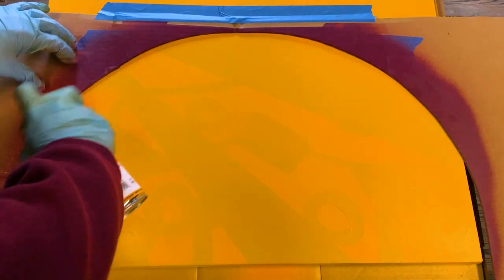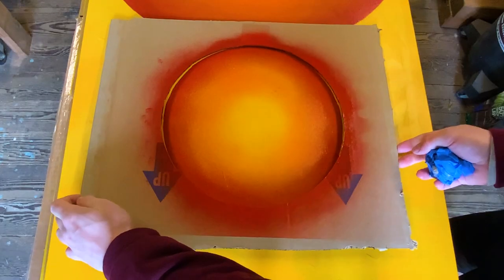Lets Celebrate Self Expression And Creativity! - The Dancer One Line Street Art Painting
This week on ModiMakes lets celebrate self expression and creativity together! With the newest piece in my blue meanies painting series The Dancer one line street art painting! First I'll teach you how to paint smooth gradients with spray paint. Next I'll show you how to get smooth line art with acrylic paint and how to paint with Posca markers. Then its time to get to the one line painting challenge! So let's dust off our pop art and cubism skills and go in on the street art character design challenge. So if you love character art and want to learn how to spray paint geometric shapes easy, how to make cheap and easy stencils for spray paint, how to cut cardboard perfectly, or how to create shading with spray paint then this is the video for you! Lets draw, lets do some painting, lets work on a canvas together, and lets enjoy being creative creatures. Enjoy!